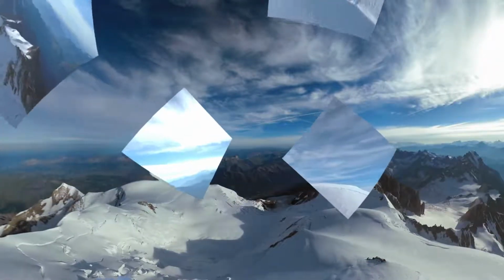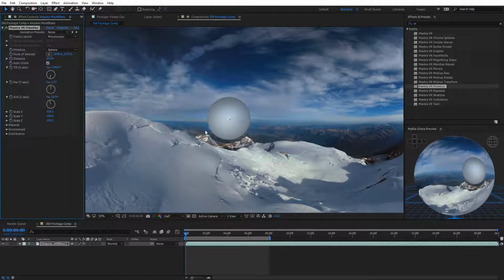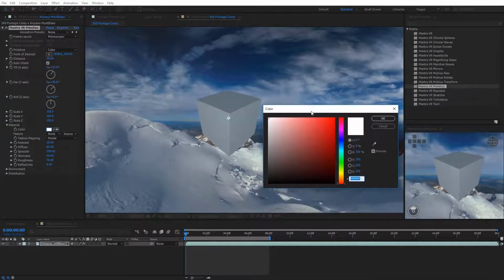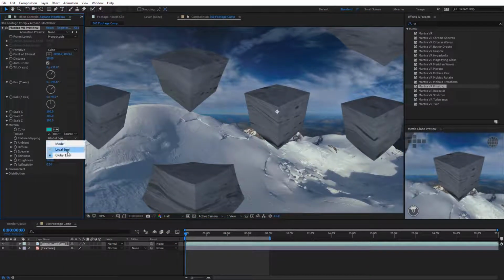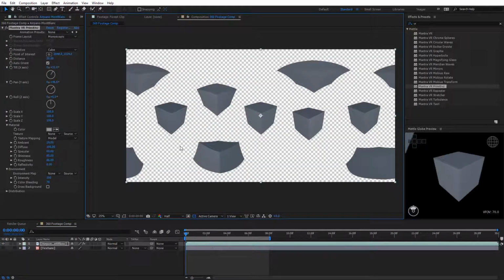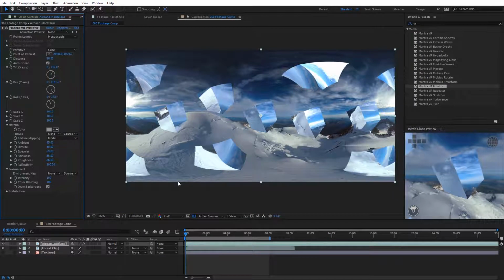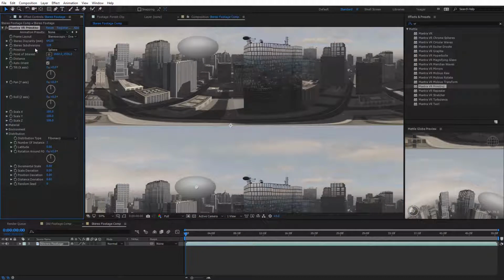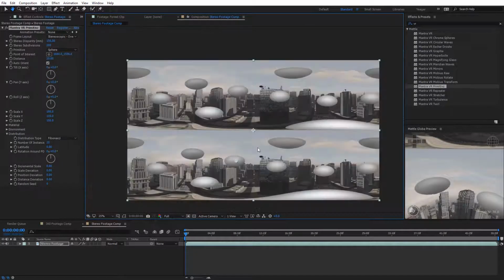Mantra VR Tutorial: Primitivz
The Primitivz Effect is one of the most powerful effect from Mantra VR. Primitivz lets you insert a primitive object in your composition and as Charles Yeager puts it in his tutorial, it is similar to the Chromes Spheres effects, but offers a lot more possibilities, such as modifying the shape, texture or reflection level of the object inside your composition. Also showcased in the tutorial is an example of the Primitvz Effect with stereoscopic footage.